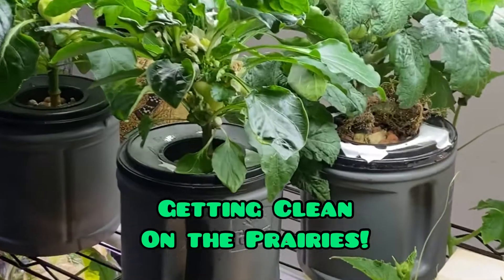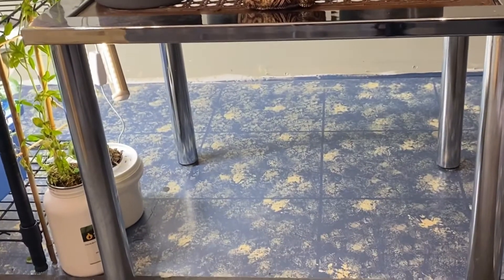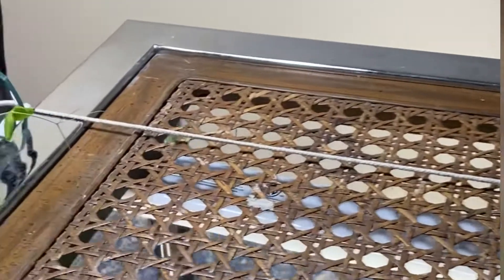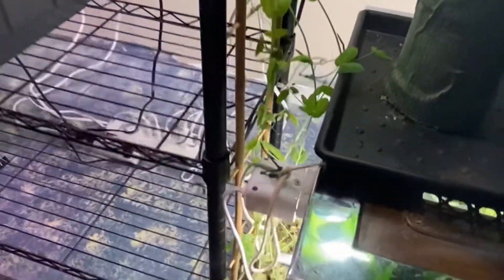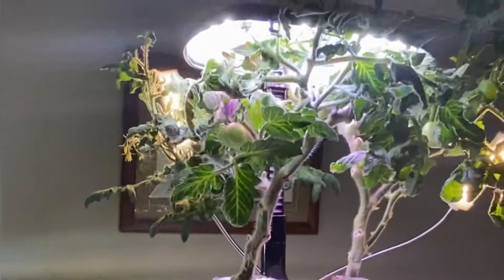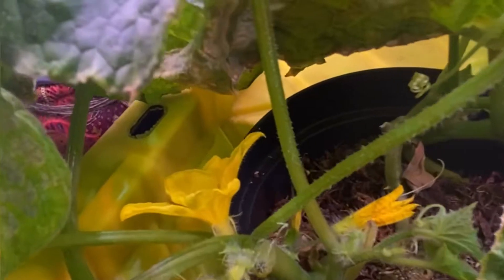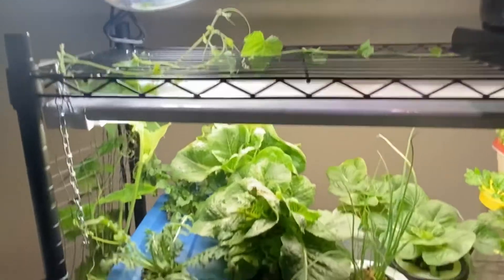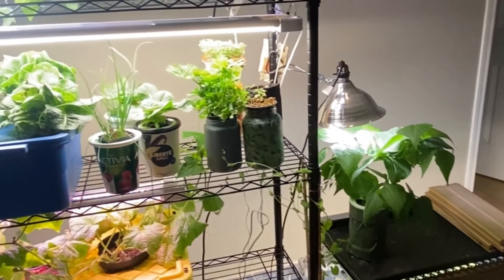Grow Room Makeover - Indoor Gardening using Kratky Method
My peppers and tomatoes have outgrown their space on my growing shelf.  The aerogarden tomatoes are looking for more light and my bean plant is producing beans like crazy!   Time to give my indoor grow room a makeover so these healthy plants can keep growing and producing.